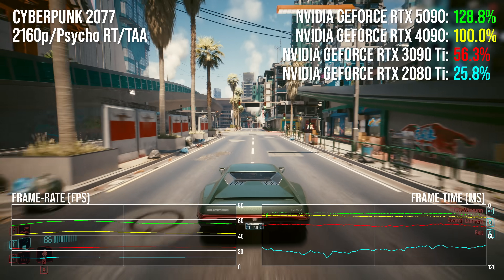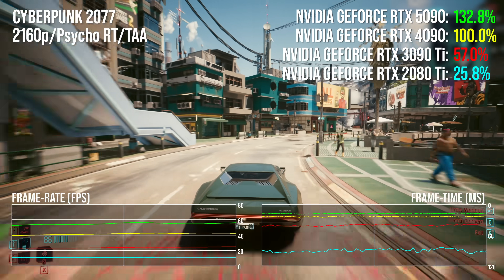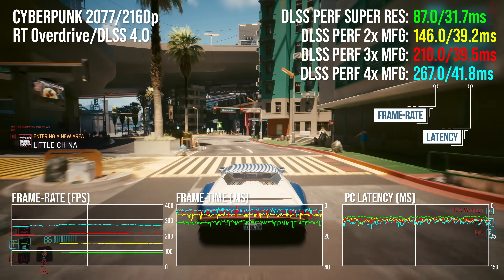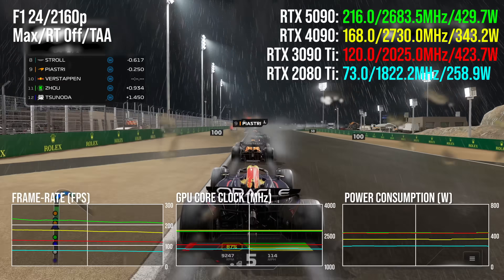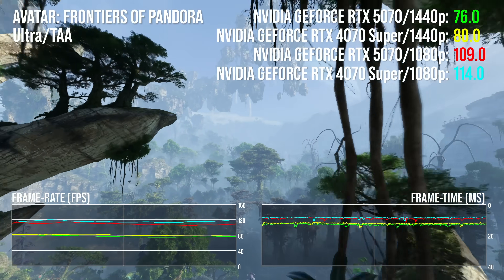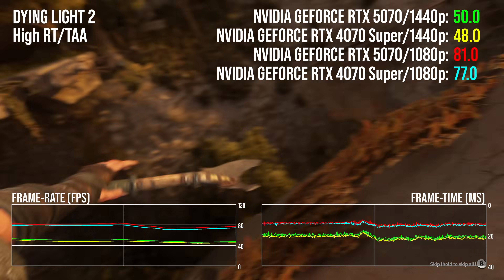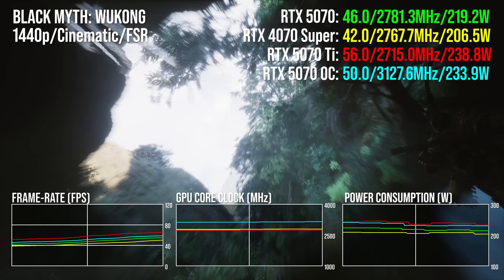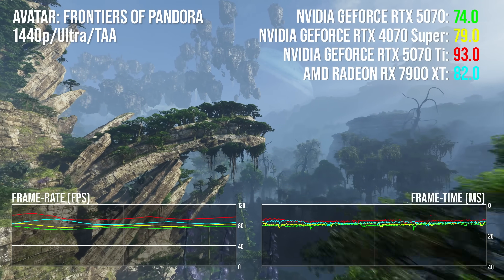Nvidia "Blackwell" RTX 50-Series: Rather Good At MSRP?